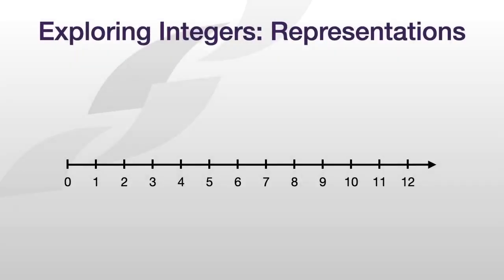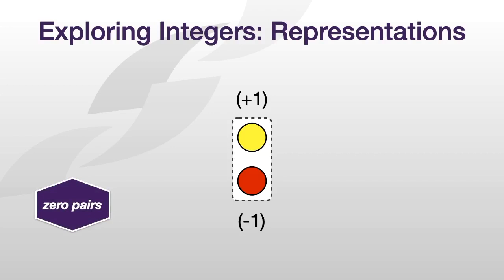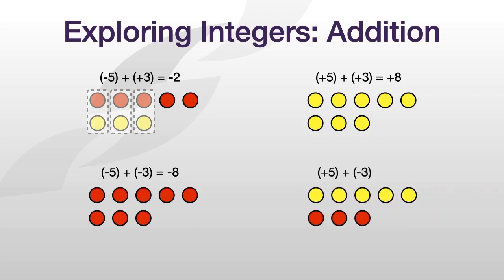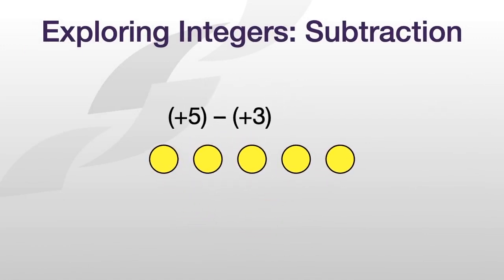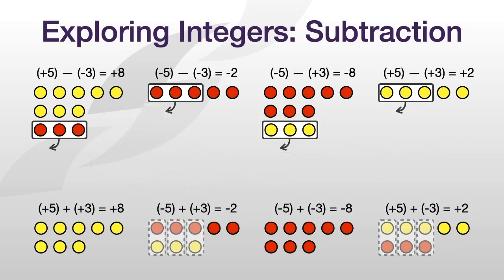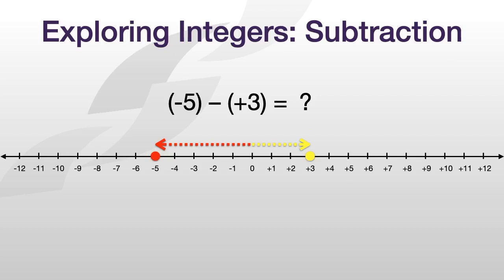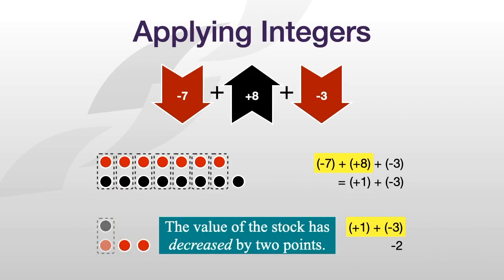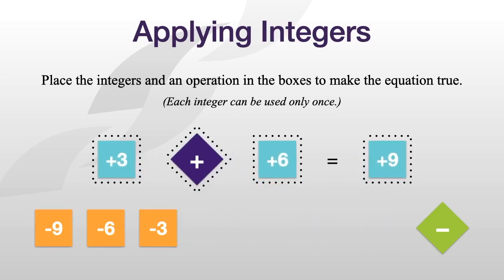Math 7: Representing, Adding, and Subtracting Integers